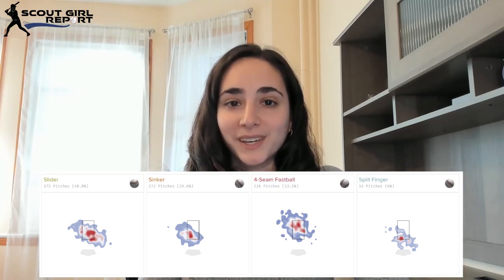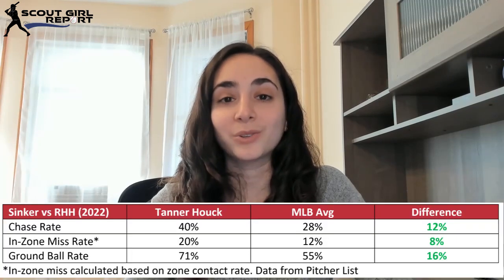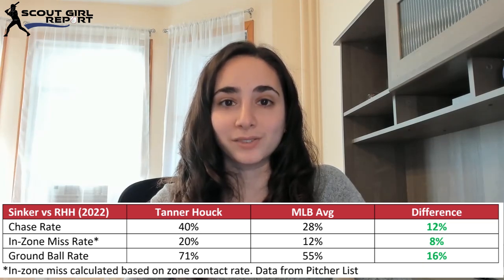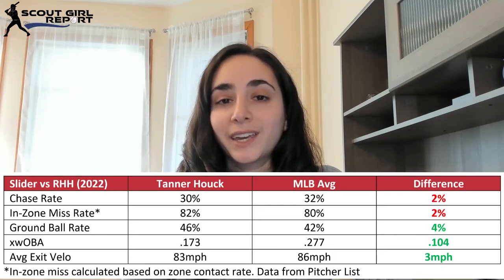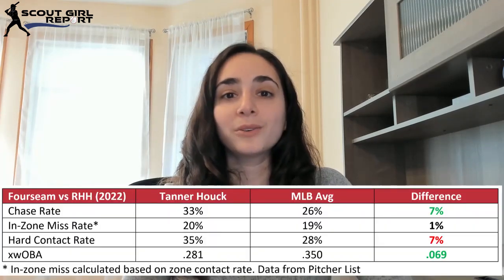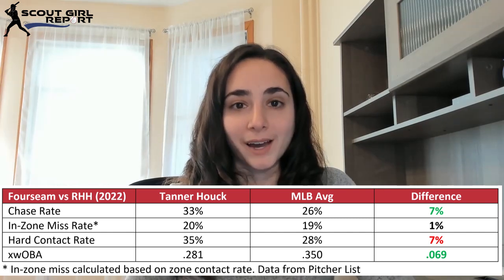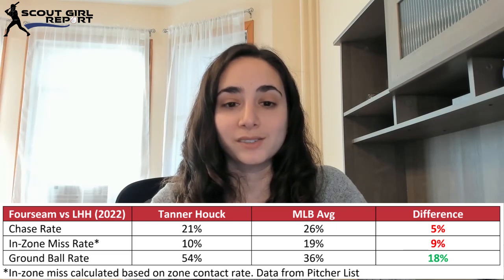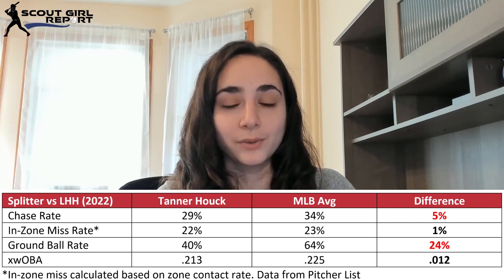Red Sox Pitcher to Watch: Tanner Houck Breakdown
Deep dive into what makes Tanner Houck such a great pitcher. Looking at how effective his stuff is vs RHH and LHH, and whether he can be a starter long-term.